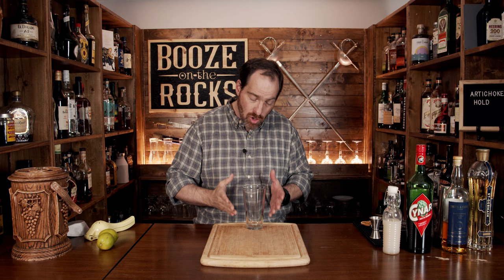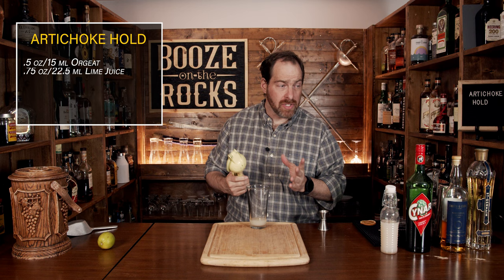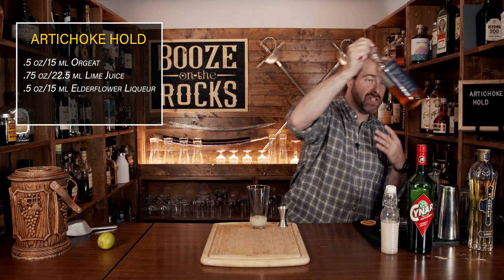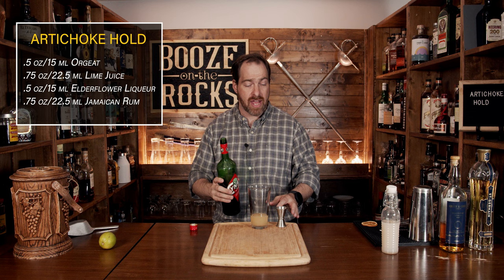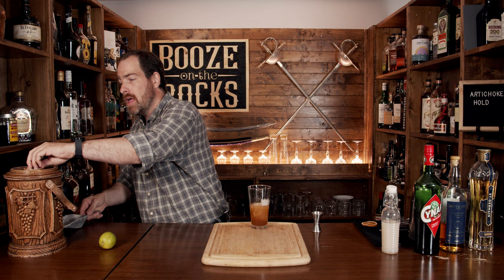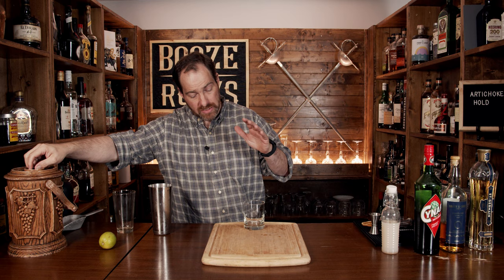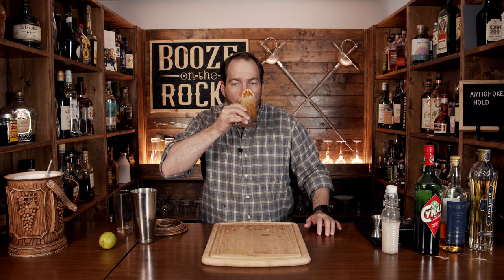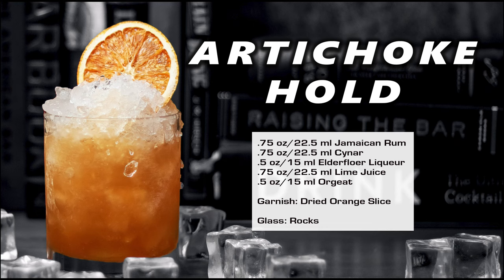The Artichoke Hold, with Smith & Cross Jamaican Rum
Today on Booze On The Rocks, we make an Artichoke Hold. Jeremy Oertel created This cocktail in Brooklyn while at the Donna cocktail bar. Jeremy calls this a riff on the Bitter Mai Tai, another cocktail he created. The artichoke and elderflower flavors make a bittersweet tiki-style cocktail with tons of flavor. Try it out, and let me know what you think.

🍸 GLASSWARE 🍸

📗 FAVORITE BOOKS📗

ARTICHOKE HOLD

.75 oz/22.5 ml Jamaican Rum
.75 oz/22.5 ml Cynar
.5 oz/15 ml Elderfloer Liqueur
.75 oz/22.5 ml Lime Juice
.5 oz/15 ml Orgeat

Method

1. Add all of the ingredients to a shaker tin.
2. Shake with crushed ice for 5-8 seconds.
3. Free pour into a rocks glass overcrushed ice.
4. Top with more crushed ice.
5. Garnish with a dehydrated orange slice.